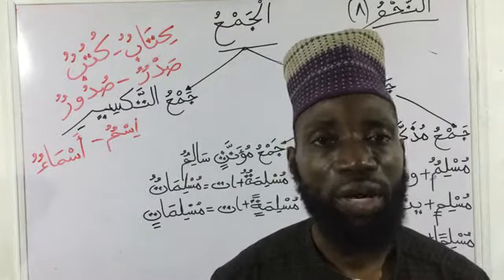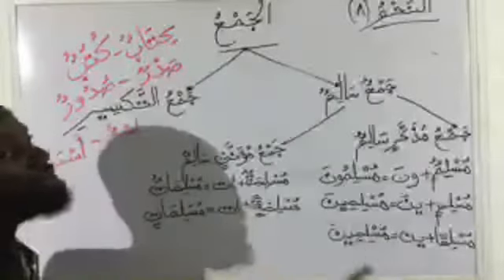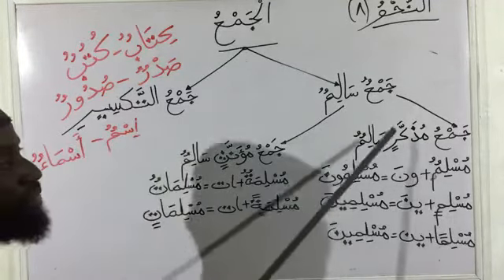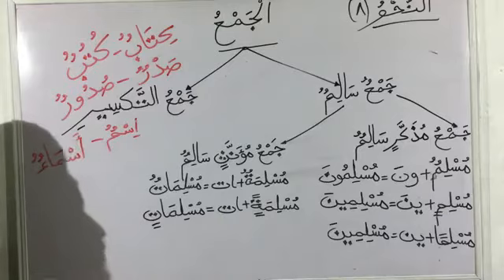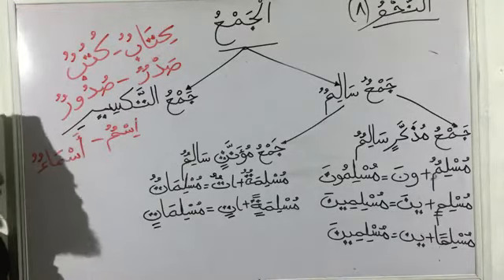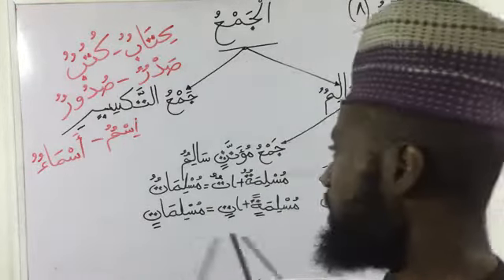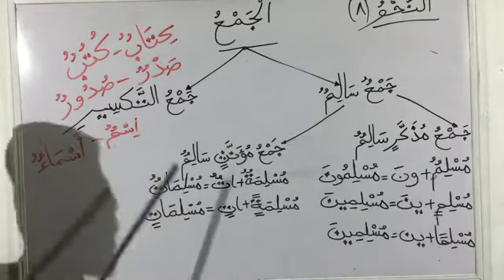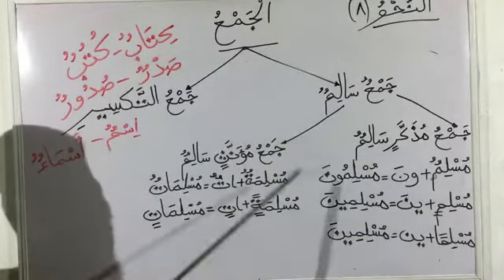Class 008 [Nahw]